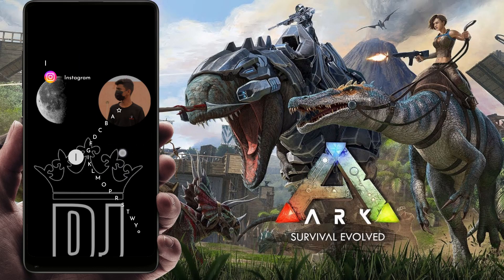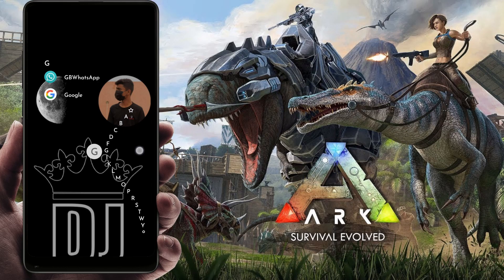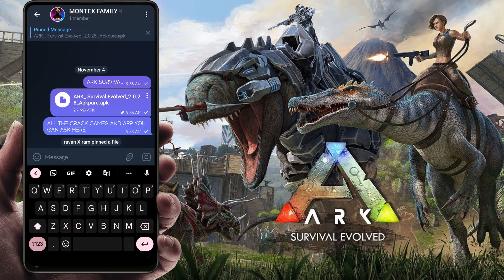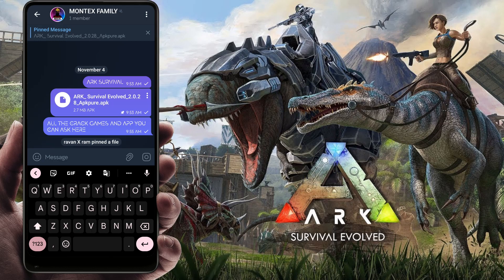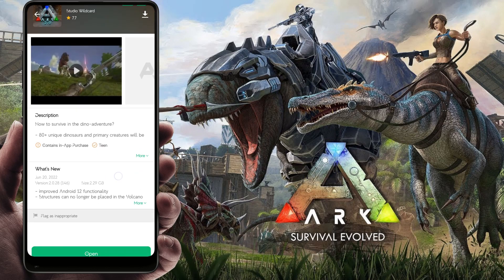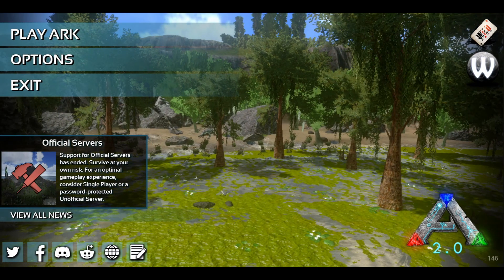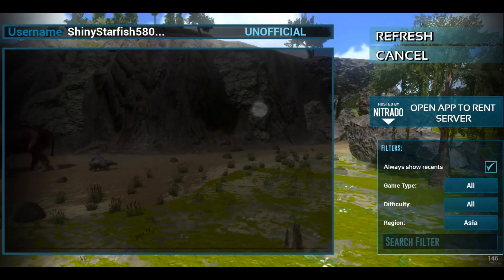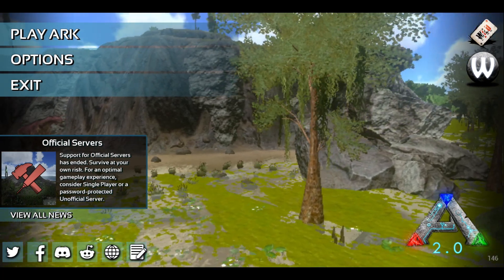How to Download and Install ARK Survival Evolved on android | PART - 2 | Ark Beginners Guide | TAMIL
about me :-
name :- deepu
age :- 17

my phone :-
 poco f1
 6gb Ram
128 gb Rom
snapdragon 848